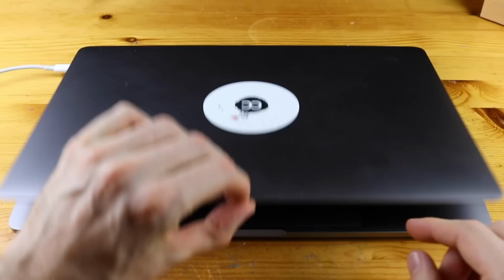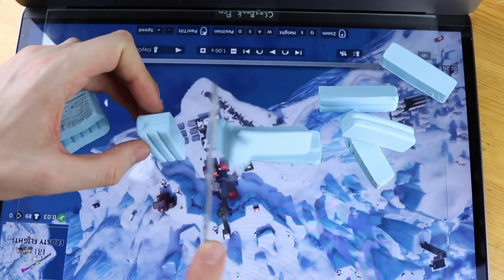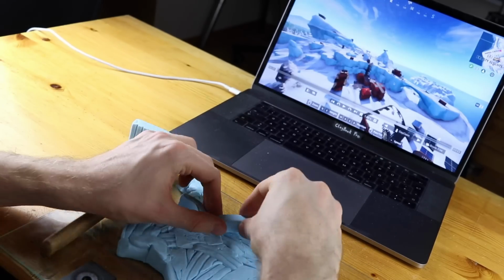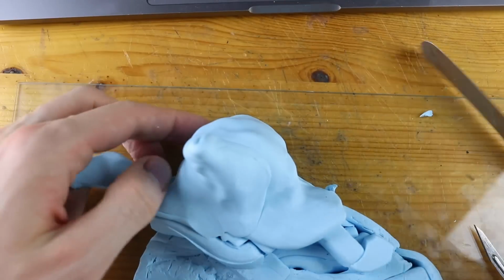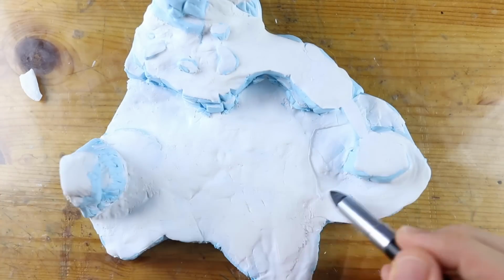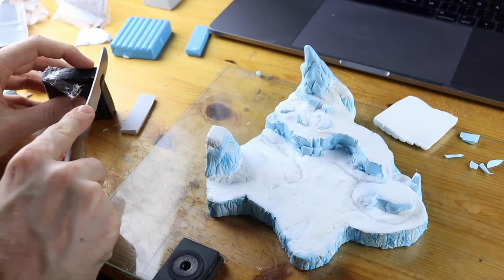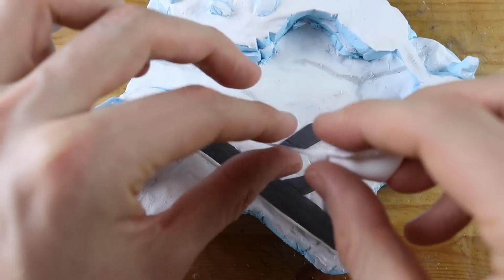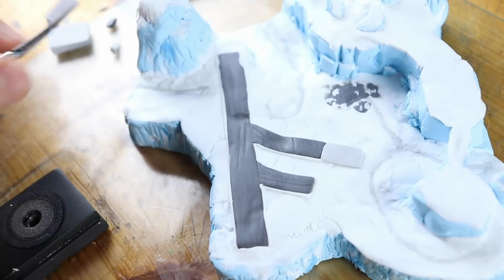Frosty Flights (Fortnite Battle Royale) – Polymer Clay Tutorial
New Video: "I made the HIVE from Fortnite with Clay"
We are creating the new map location Frosty Flights from the new Season 7 in Fortnite with polymer clay!

Did you find the new airplane from Fortnite, the Stormwing? Do you want to see a bigger scale version of it?